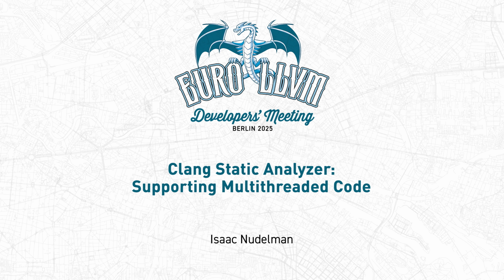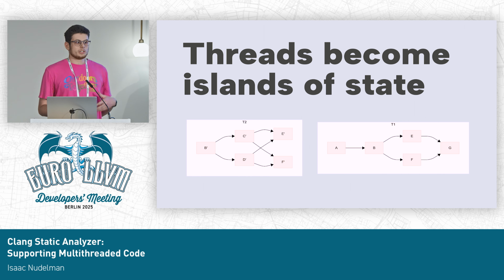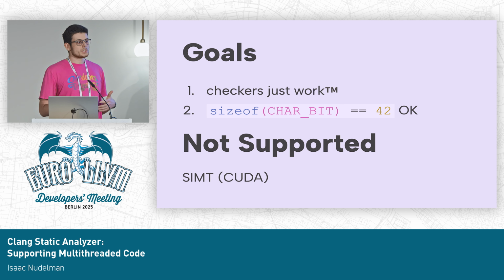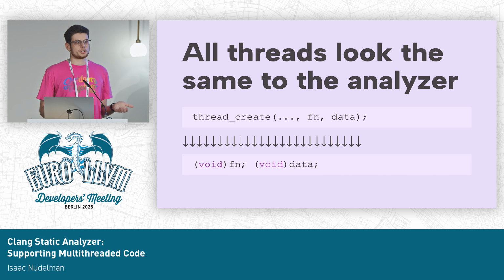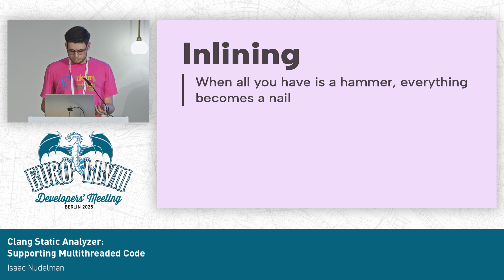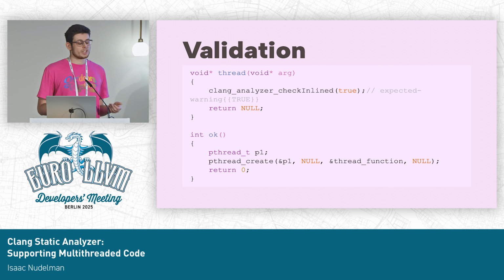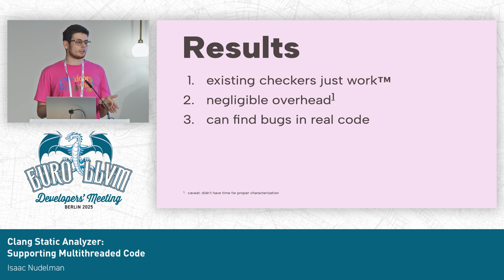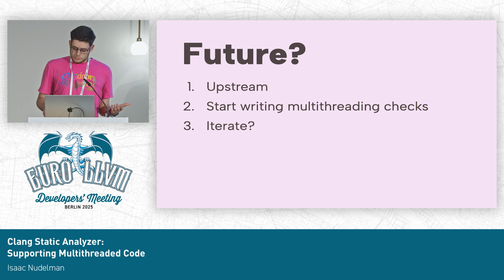2025 EuroLLVM - Clang Static Analyzer: Supporting Multithreaded Code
2025 EuroLLVM Developers' Meeting

Title: Clang Static Analyzer: Supporting Multithreaded Code

Speaker: Isaac Nudelman

Writing multithreaded code is notoriously difficult. Compounding this, static analysis is not particularly effective, as most analyzers (including Clang) are limited to evaluating a single thread of symbolic execution. This talk will describe changes to the Clang Static Analyzer to support analysis across threads, the challenges with the implementation, and the resulting improvement in analysis quality for multithreaded codebases. In particular, we will show multiple bugs that can now be detected using static analysis.